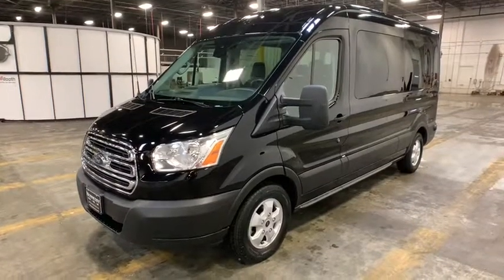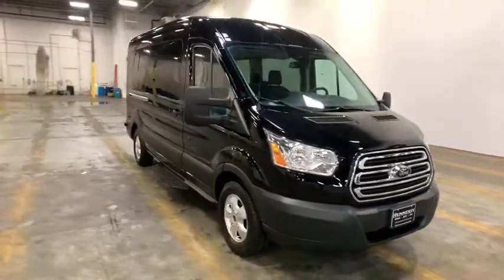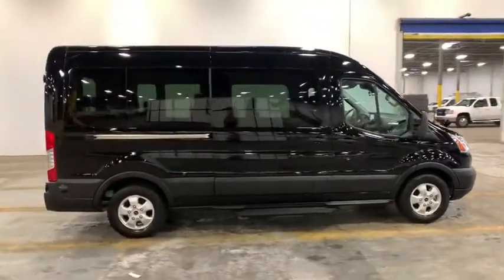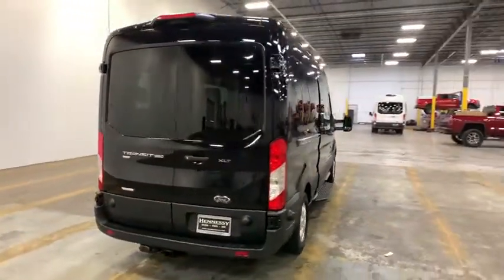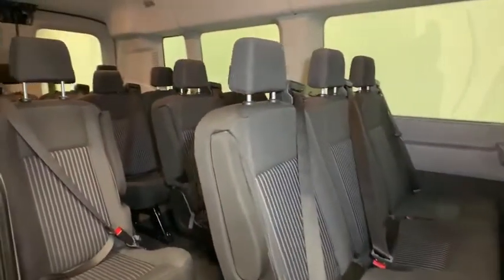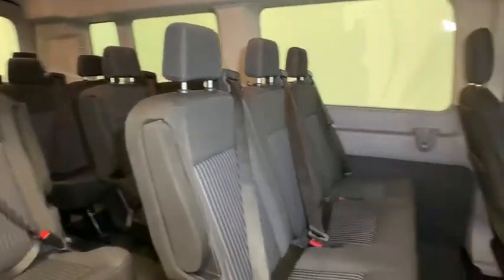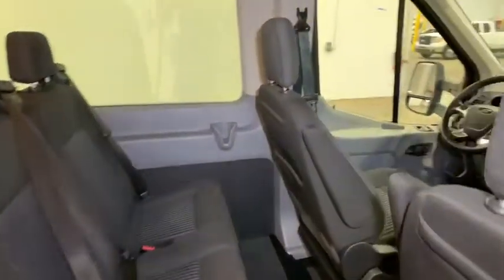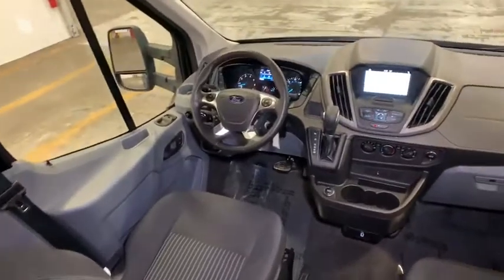2019 Ford Transit-350 Morrow, Peachtree City, Newnan, McDonough, Union City, GA CLA62922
Shadow Black Used 2019 Ford Transit-350 available in Morrow, Georgia at Hennessy Mazda Buick GMC. Servicing the Peachtree City, Newnan, McDonough, Union City, GA area.